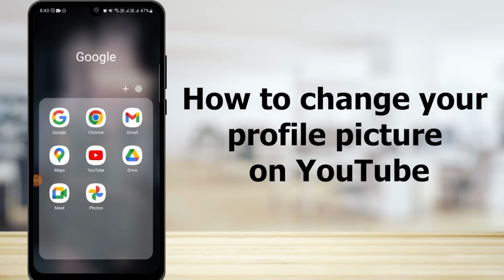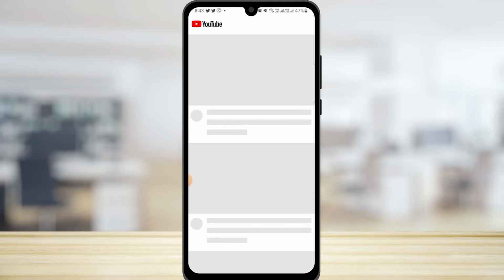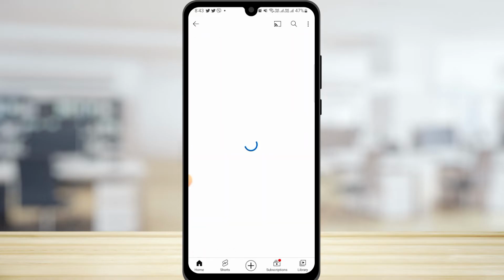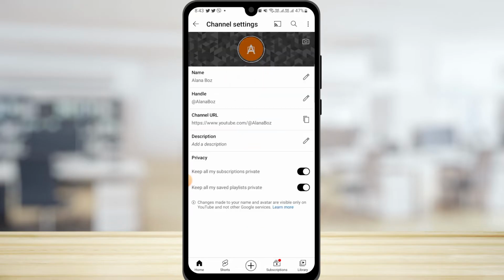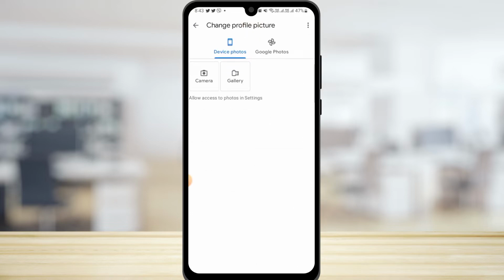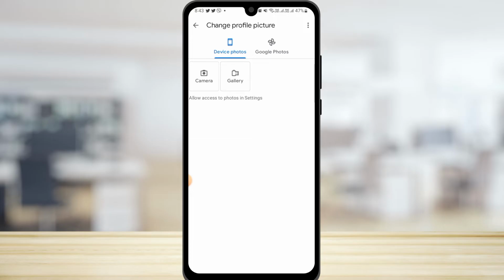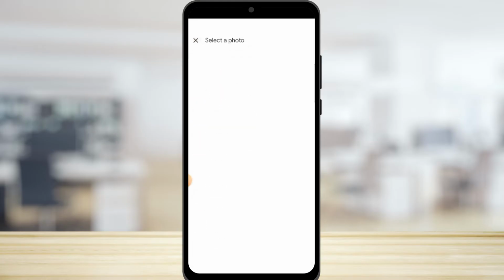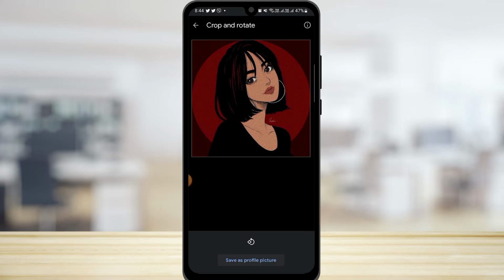How to Change Your Profile Picture on YouTube 2023 | Step-by-Step Tutorial 🖼️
If you're looking to update your profile picture on YouTube, you've come to the right place. In this step-by-step tutorial, we'll guide you through the process of changing your profile picture on YouTube, allowing you to personalize your channel and make a memorable impression. Whether you're a content creator or a viewer, updating your profile picture is a great way to express your identity. Let's get started! 🎨

In this video, we'll provide you with a comprehensive guide on how to change your profile picture on YouTube, taking into account the latest updates and features for 2023. With just a few simple steps, you'll be able to upload a new image or choose one from your existing gallery. Let's dive in! 😊

🔹 Step 1: Sign in to Your YouTube Account
- Open your preferred web browser and go to youtube.com
- Sign in to your YouTube account using your credentials

🔹 Step 2: Access Your YouTube Channel Settings
- Click on your profile picture or avatar in the top-right corner
- From the drop-down menu, select "YouTube Studio"

🔹 Step 3: Navigate to Your Channel Settings
- In YouTube Studio, locate and click on "Settings" in the left sidebar
- Select "Channel" from the expanded options

🔹 Step 4: Edit Your Profile Picture
- On the Channel settings page, click on the camera icon next to your current profile picture
- A pop-up window will appear, allowing you to upload or choose a new profile picture

🔹 Step 5: Upload or Select Your New Profile Picture
- In the pop-up window, choose an option to upload an image or select one from your existing gallery
- Follow the on-screen instructions to crop and adjust your new profile picture if necessary

Once you've completed these steps, your new profile picture will be updated on YouTube, reflecting your chosen image. Remember, your profile picture represents your channel's identity, so choose an image that aligns with your brand or personal style. 🖼️